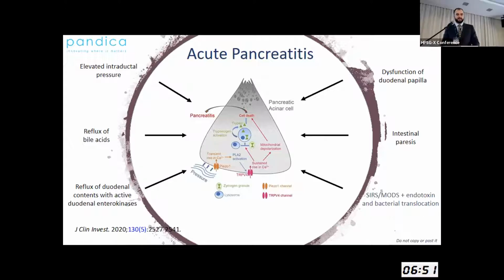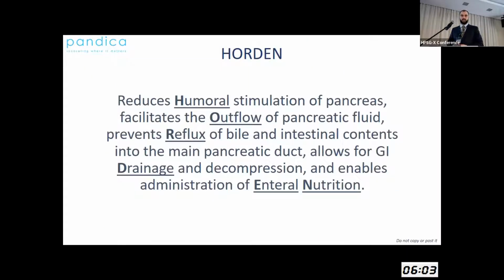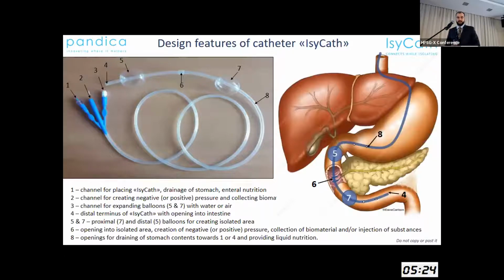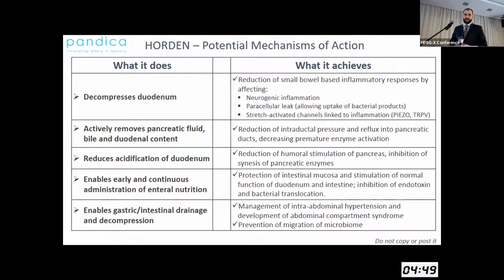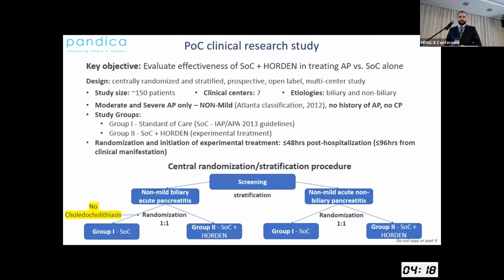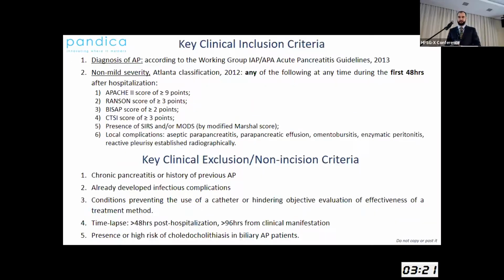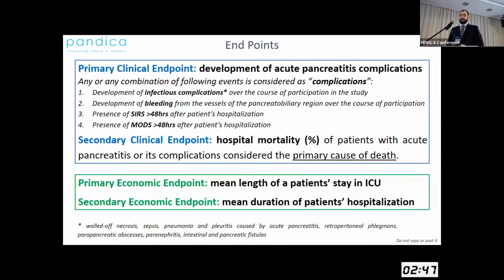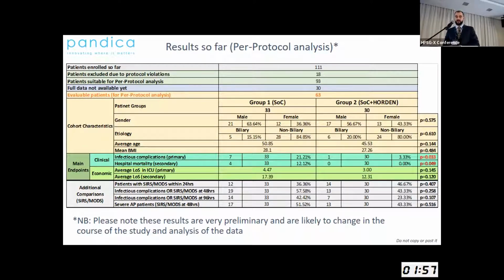HPSG-X - Acute pancreatitis (Aleksei Kashintsev)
HORDEN - NOVEL multipronged method of treatment of acute pancreatitis

The 10th Conference of the Hungarian Pancreatic Study Group.